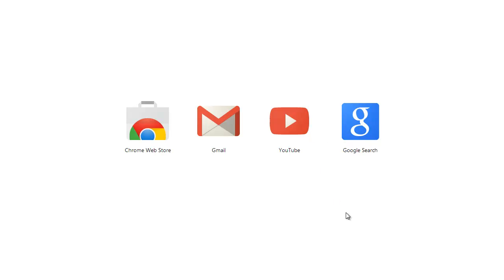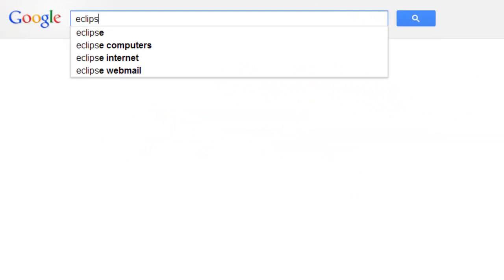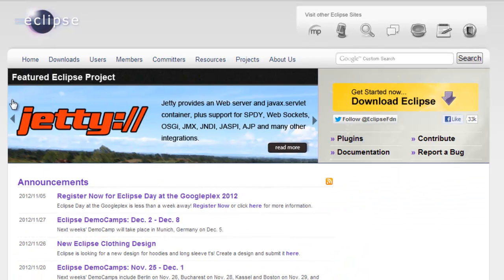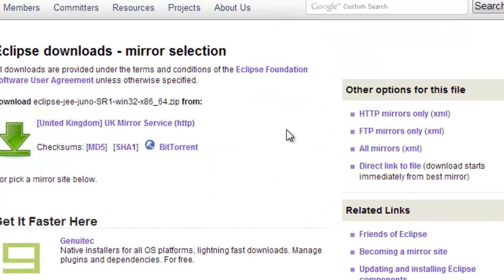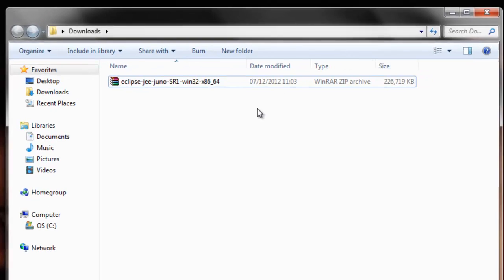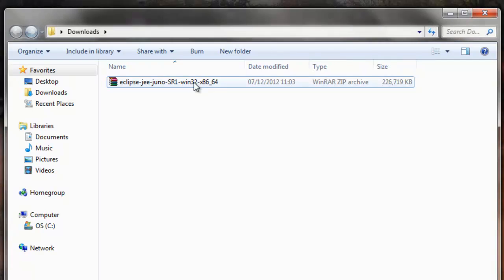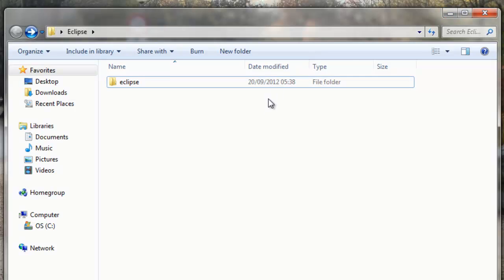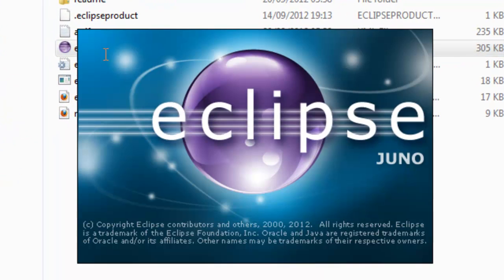Shot of Java | How To Get Eclipse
In the preliminary episode of Shot of Java I quickly run through how to get Eclipse.

Really need to think of a logo!